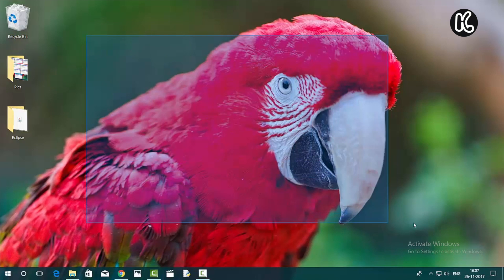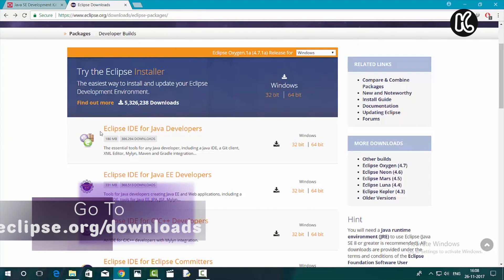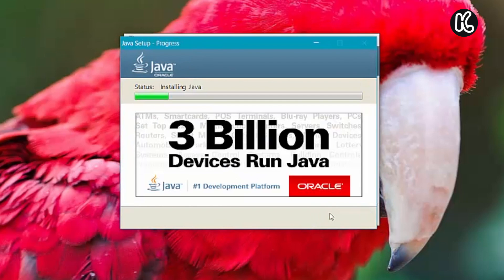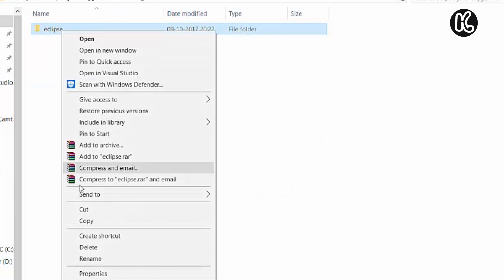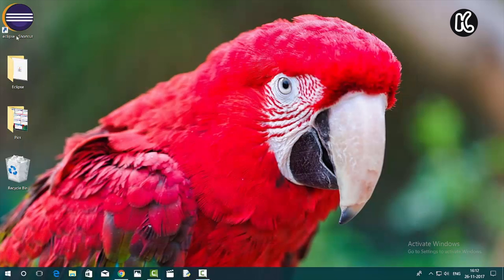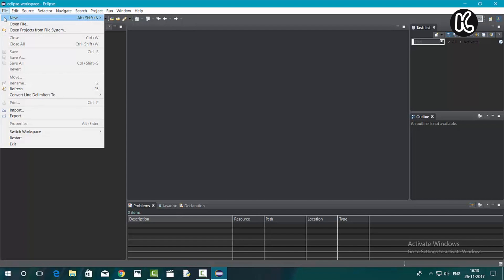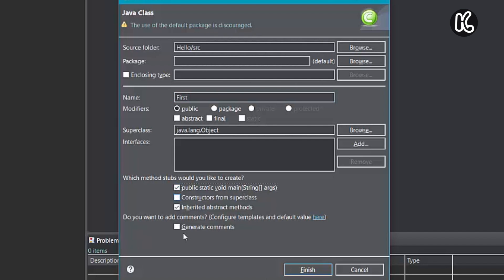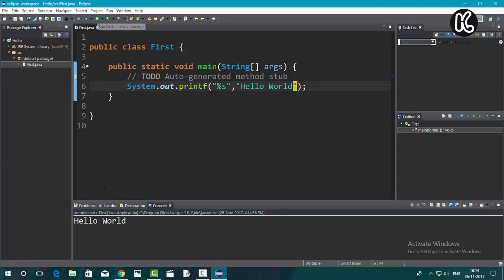How To Setup Eclipse IDE on Windows For Java Development ?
The Video will show you set by step process of installing Eclipse IDE and Setting Up On Windows PC to Write Java Programs Easily.Also I had shown you creating a java project and compiling/running at the End of the video. If you are java developer and you started java development as a novice make sure to watch the whole video to better understand.

Eclipse is open source source integrated development environment (IDE) which is tool that most of the java developers prefer to write java programs.